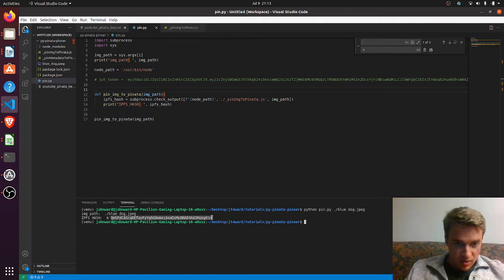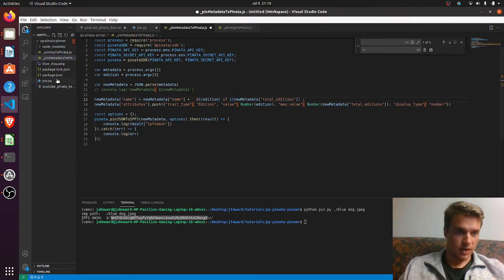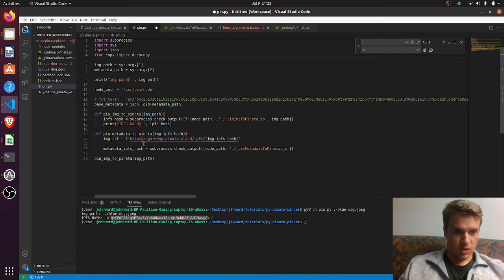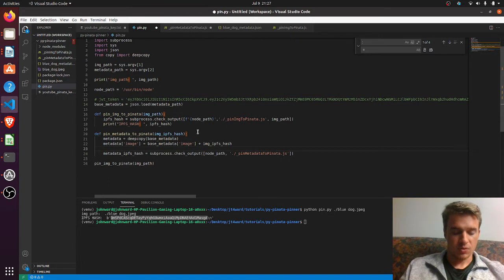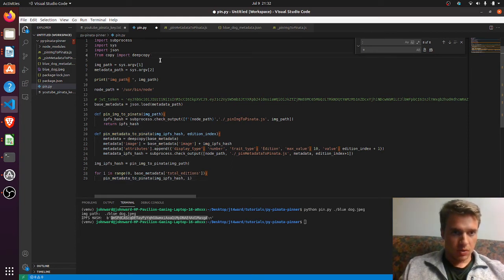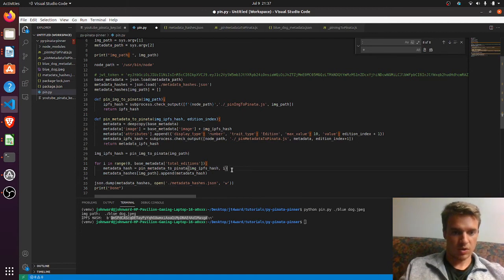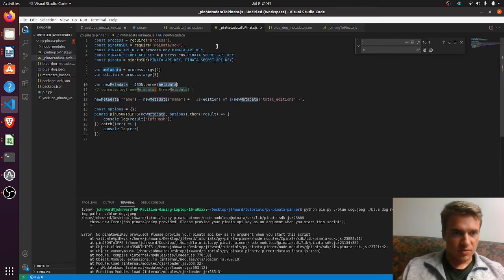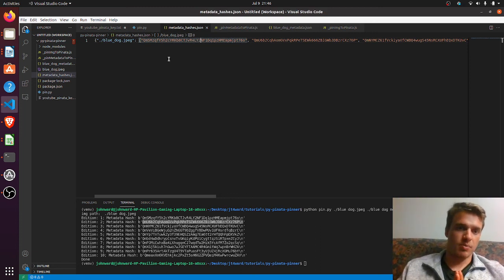Uploading NFT metadata to IPFS using the Pinata API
Now that we have the IPFS image hash, we can insert it into the metadata and upload multiple instances (editions) of the metadata to IPFS.